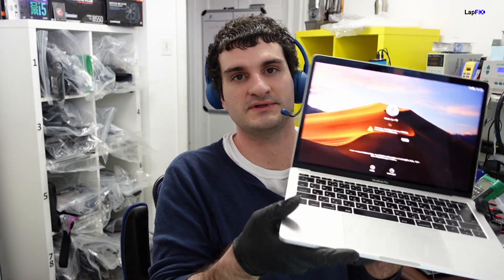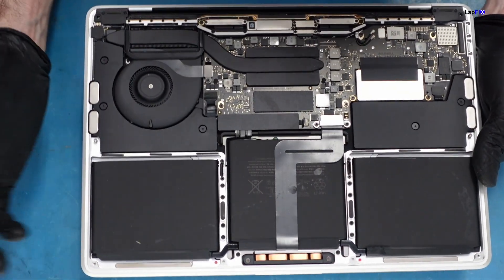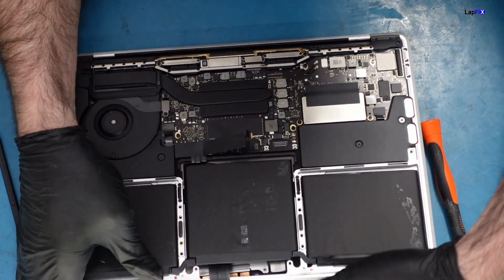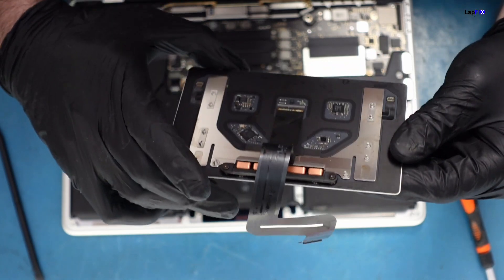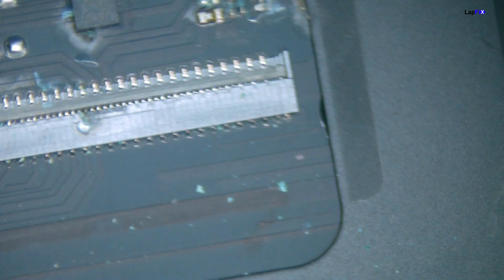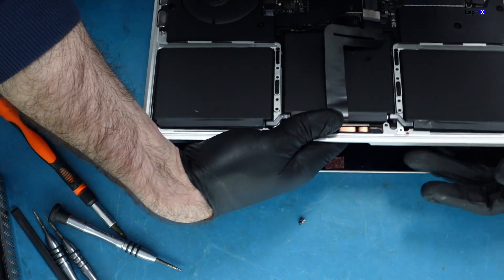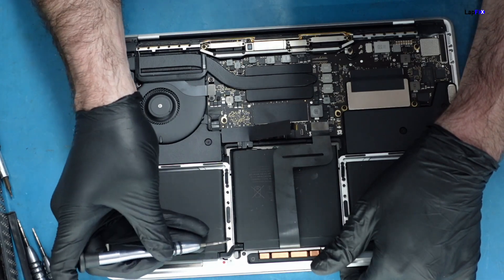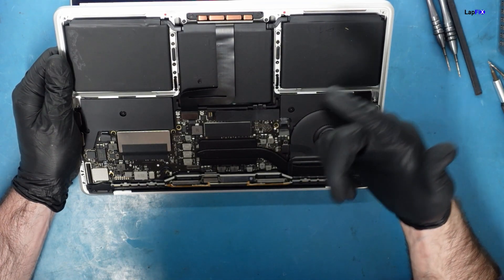MacBook Pro A1708 Japanese Keyboard Repair - Liquid Spill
Hey everyone, today we are going to work on a MacBook Pro A1708 Japanese Keyboard Repair - Siquid Spill